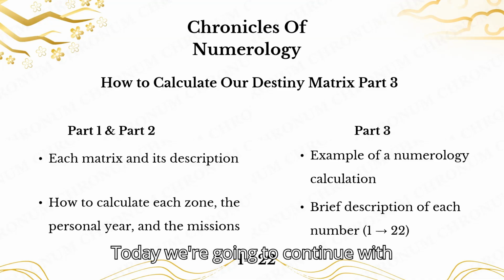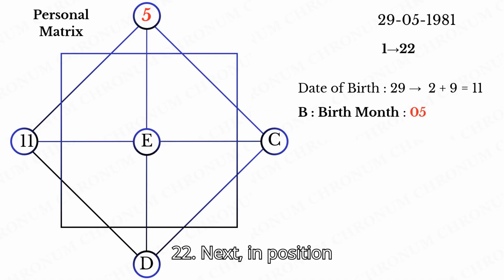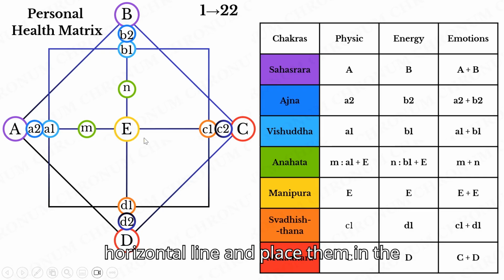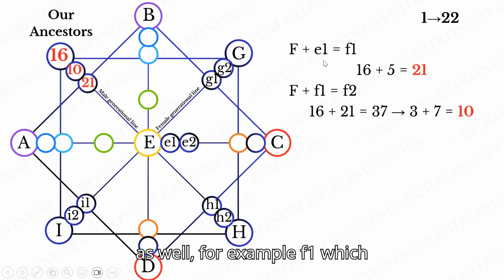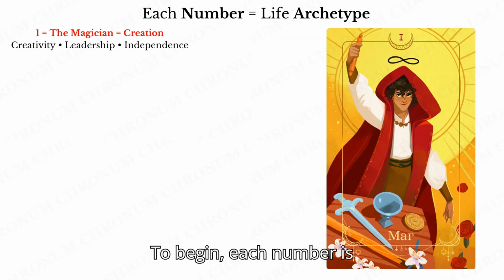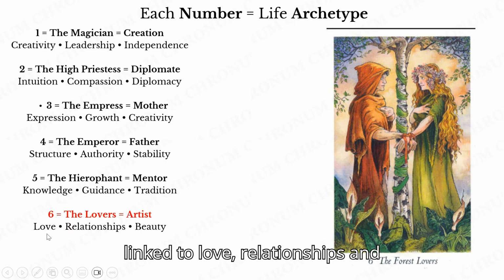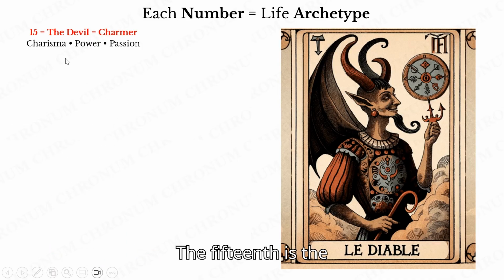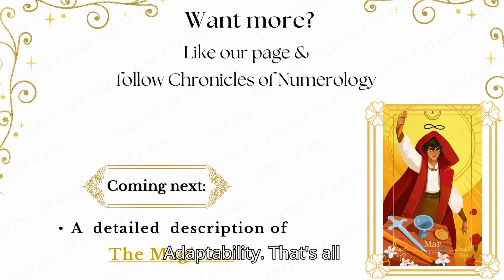How to calculate the Personal Matrix Part 3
In this video, we continue with Part 3 of How to Calculate Your Personal Matrix by calculating a complete Destiny Matrix and explaining the meaning of all 22 numbers.

Coming next: The Magician — the first archetype, symbol of action, creativity, and manifestation.